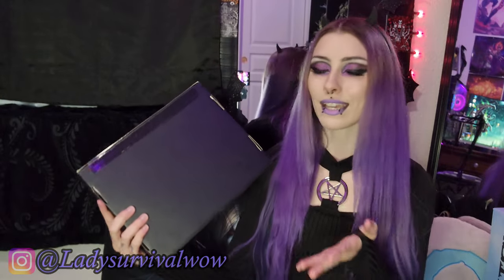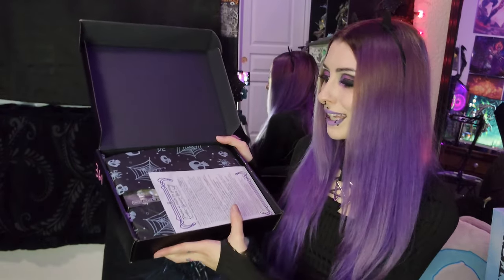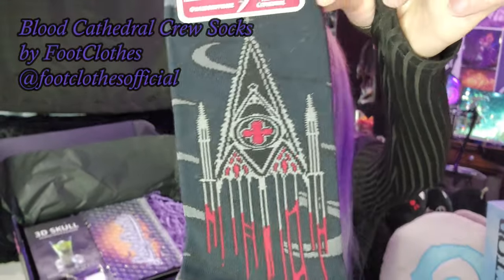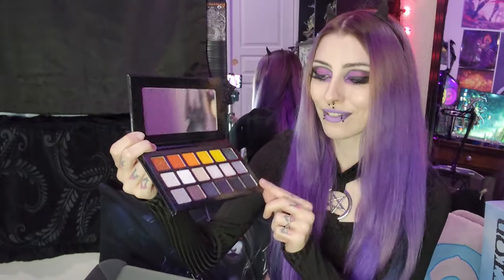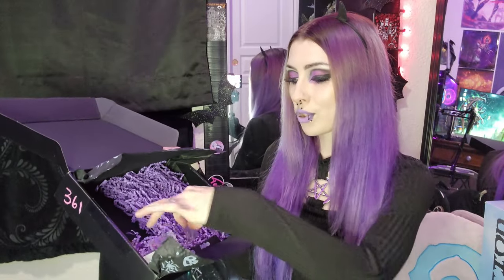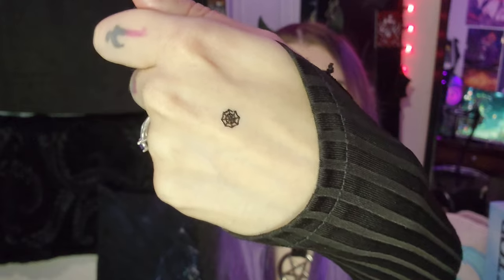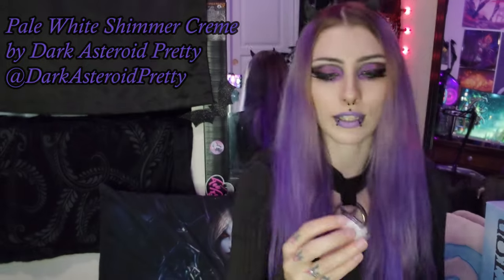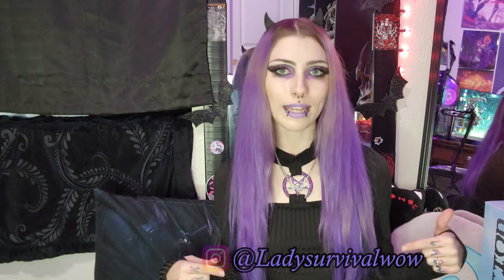Unboxing Mystery Gothic Beauty Box | Gothic Beauty Magazine Subscription Box 54 from Zinetastic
In todays video I am unboxing my first ever Gothic Beauty Box!!

It came with a variety of spooky goodies including makeup, socks, accessories and more!

This Beauty Box is from "Gothic Beauty Magazine" - so it comes with an issue of their magazine! This particular box and magazine issue is # 54.

Box 54 can be purchased on the website for a limited time only:

Give them a follow on Instagram